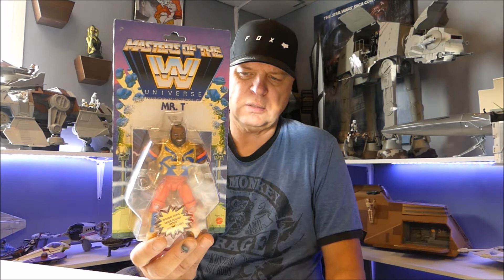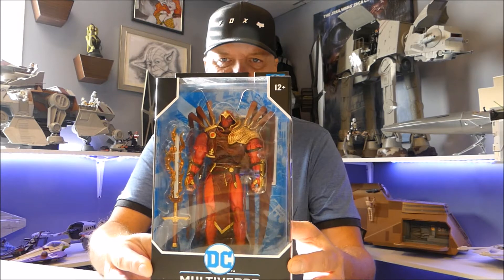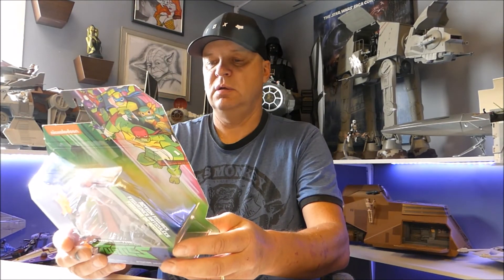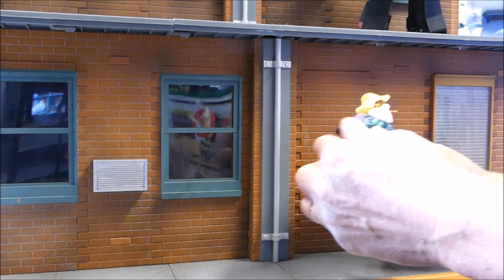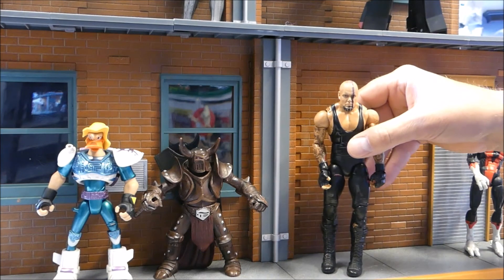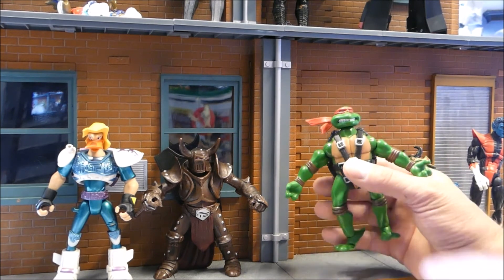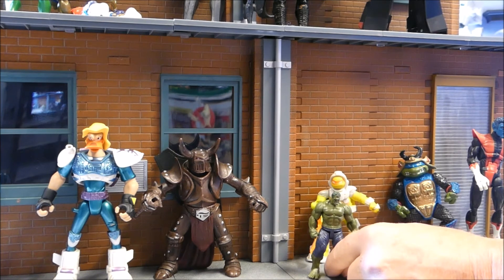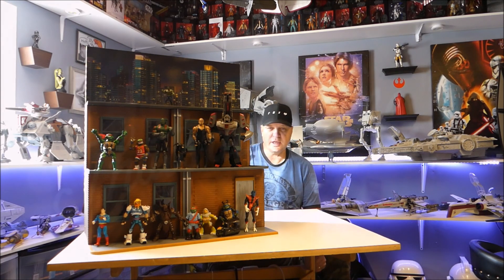Forgotten Figures Episode #23..New Carded and nice 2nd hand figures.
Something New, Something old and nothing borrowed.